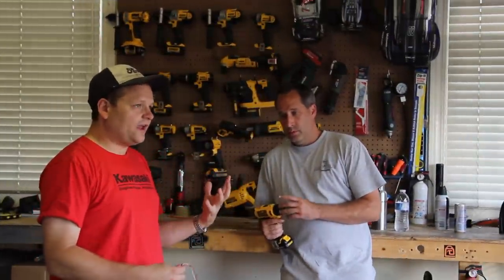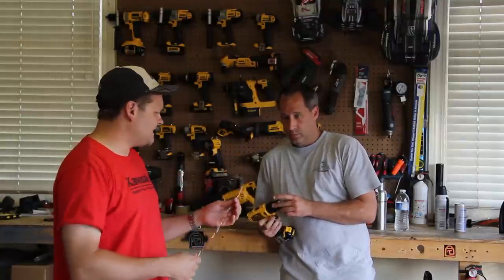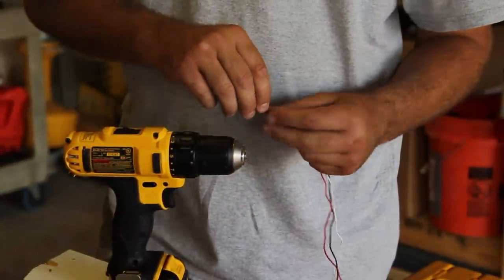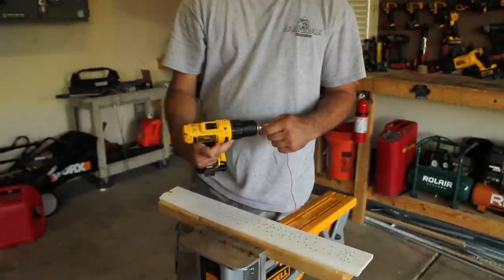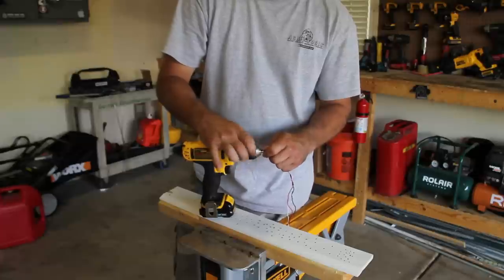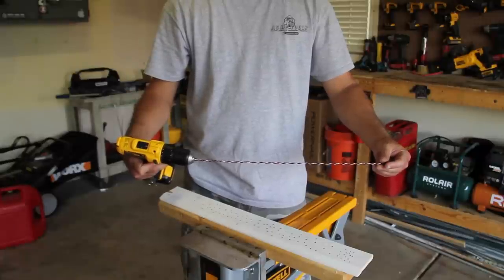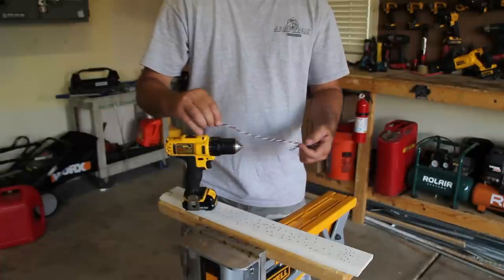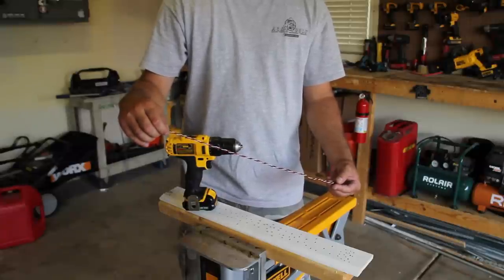How to strand wire using a drill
shows you how to strand some wire for a clean installation